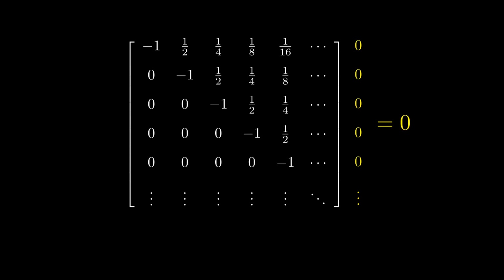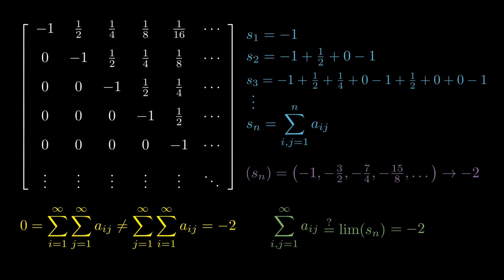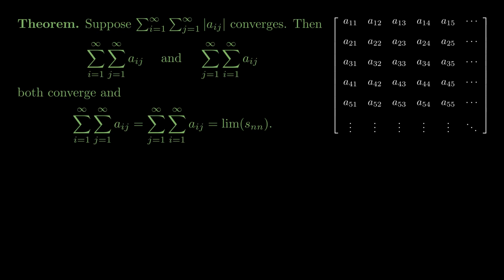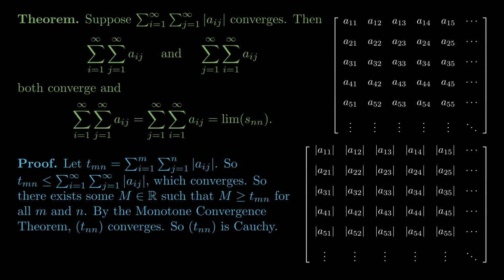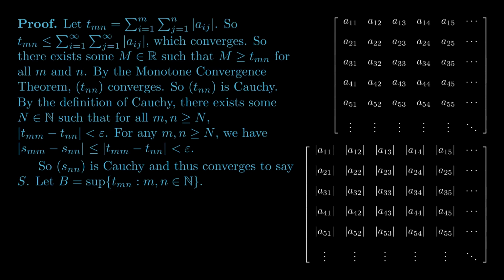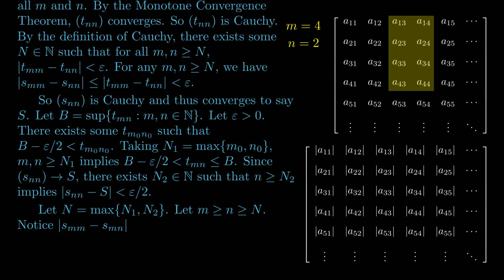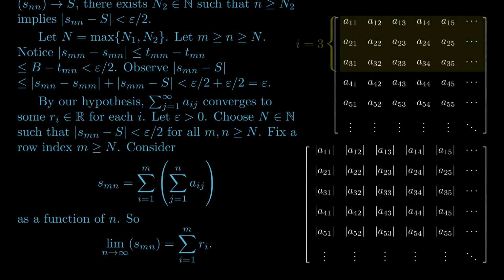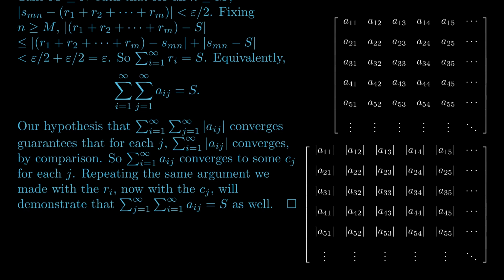Infinite Double Summations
In this video, we revisit our Matrix from episode 5 whose sum seems to change based on the order in which the entries are added. We then state and prove our main result: an analogue to our result for rearrangements of absolutely convergent series.